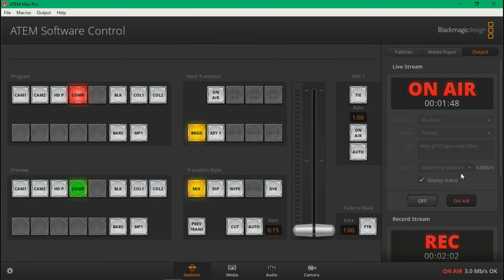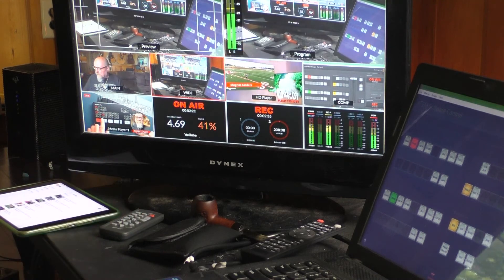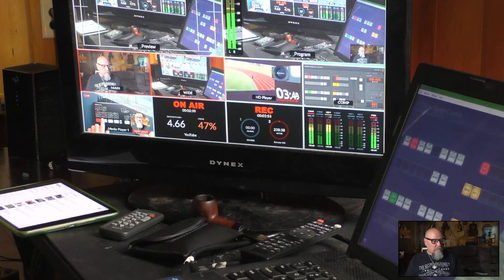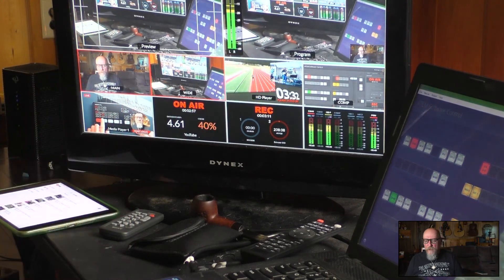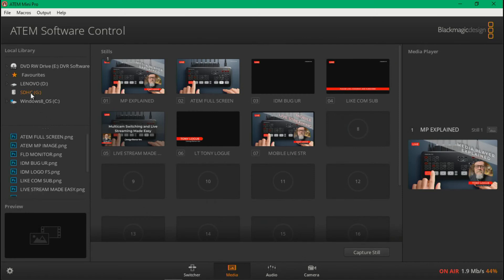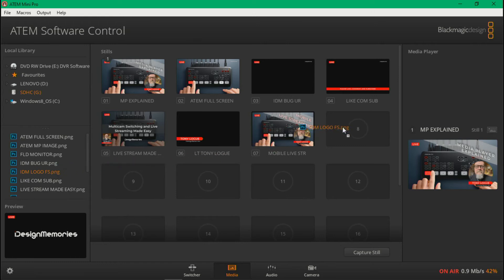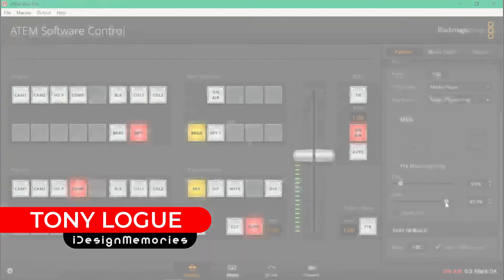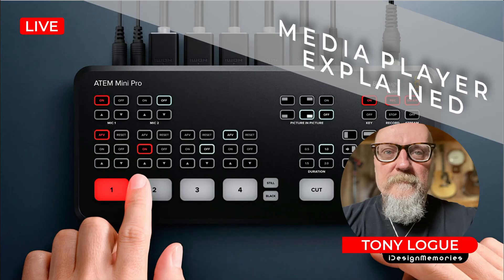ATEM Mini Pro - Media Player Explained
Come along as I explore the Media Player in the ATEM Mini Pro

Think I’ve figured this cache and bitrate thing.

Doing a test and will get back on it.